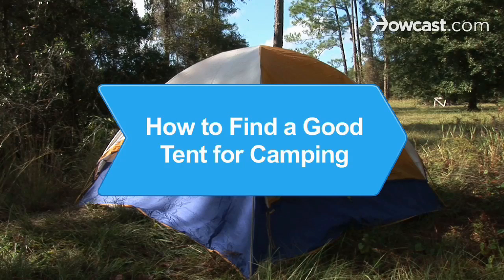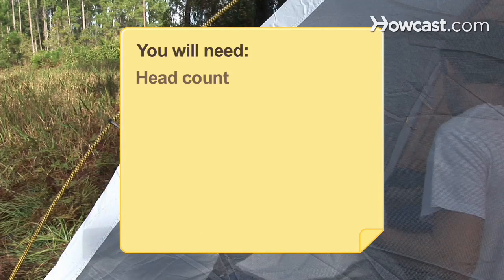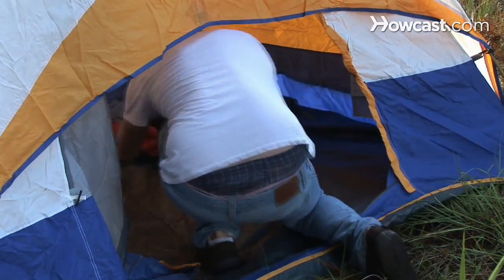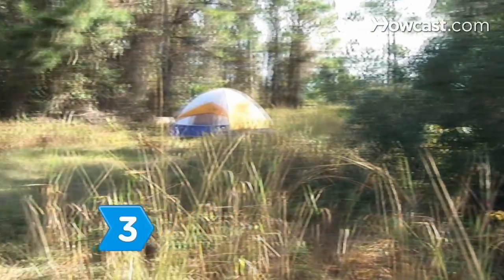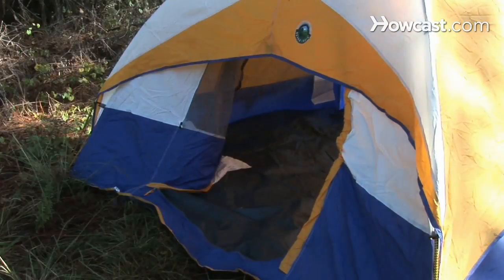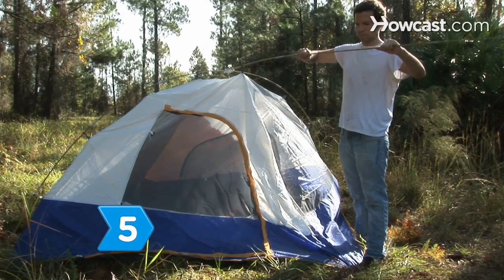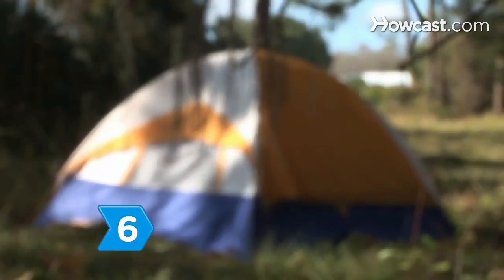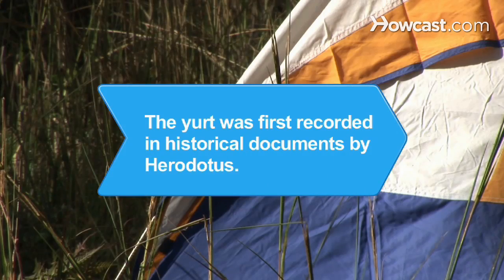How to Find a Good Tent for Camping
Are you going away for the weekend and need that perfect place to sleep? Find a tent that will meet all your needs.

Step 1: Determine head count
Determine the number of people that will sleep in your tent. If you plan to store gear in the tent with you, you may want to buy a bigger tent.

Step 2: Determine seasonal use
Determine during which seasons you will use the tent. Check for ventilation and a rain fly so you are prepared for hot or wet weather that may roll in.

Tip
Tents are classified as two-, three-, or all-season and vary in price based on these classifications.

Step 3: Choose tent style
Choose the tent style based on usage. If you are a primitive camper, then you will want a backpacking tent rather than a heavy-duty family tent.

Step 4: Check the waterproofing and zippers
Check all seams for waterproofing and the zippers for durability. The base of the tent should be made of a tarp-like material and should wrap up the walls of the tent at least 4 inches, if not more.

Step 5: Check the poles and material
Check the poles and tent material. If the fabric or poles are cheaply made, your tent won't last more than one or two seasons.

Step 6: Choose a tent
Choose a tent that is reasonably priced and meets all of your needs. Check online to compare prices before heading out to the store to buy your new wilderness abode.

The yurt, a round tent used by nomads in Central and Northern Asia, was first recorded in historical documents by Herodotus, the famed Greek historian.